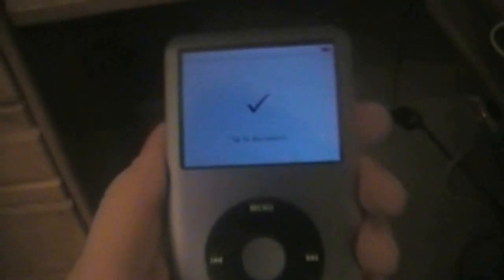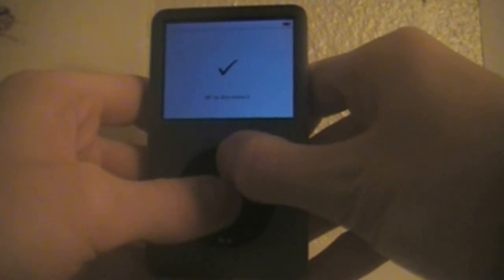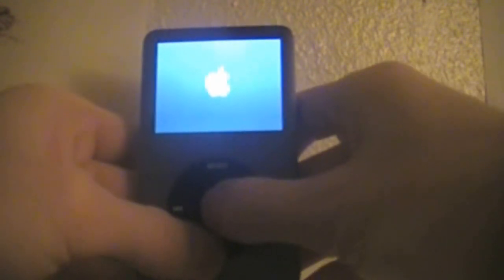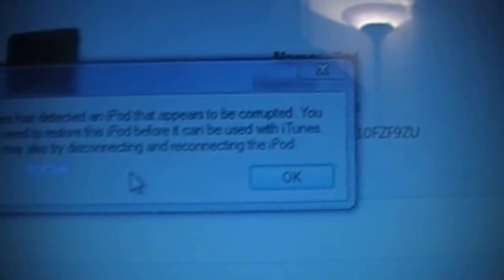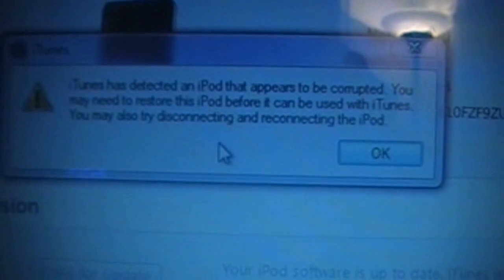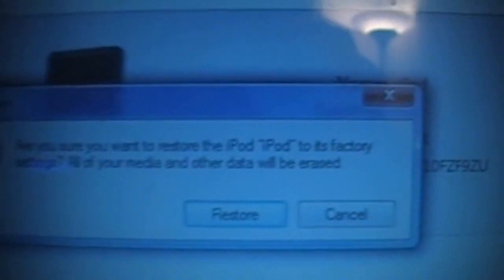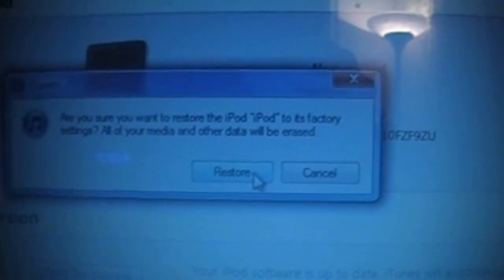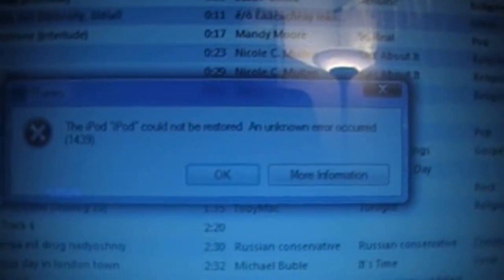I Need Help To Restore My iPod Classic!! It's Not Working For Me!!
My iPod Classic can't seem to restore. It looks like the files or the iPod itself was corrupted. Is there any possibilities to some how to restore my iPod classic? Please let me know. I'm running windows vista. When I try to restore, it gives me an error message in iTunes. Error message number 1439. So, in the video I show you the process that I go through but it doesn't seem to go back to normal how it was before or at least to restore it.